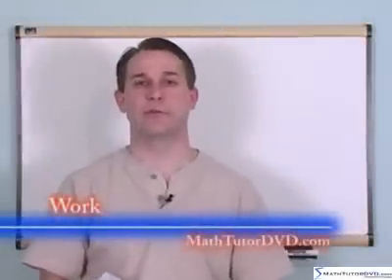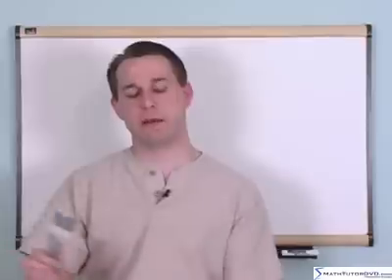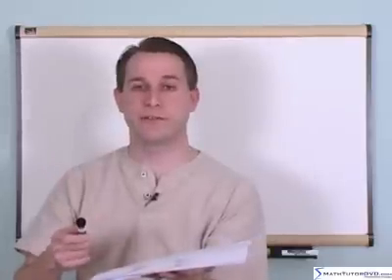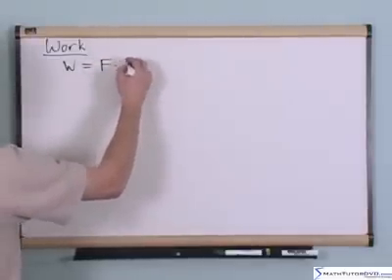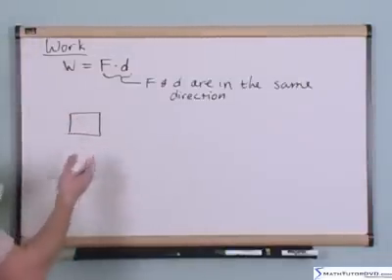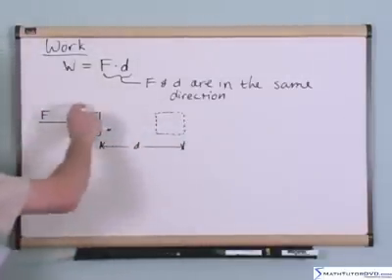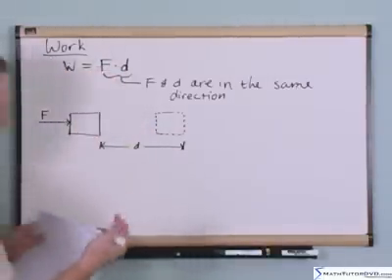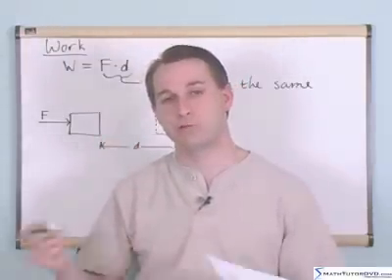Ultimate Physics Tutor - Sample 2 - Work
In this lesson the student will learn about the concept of work in physics.